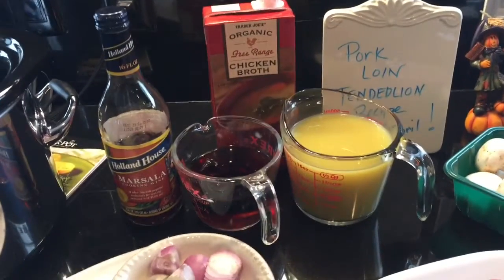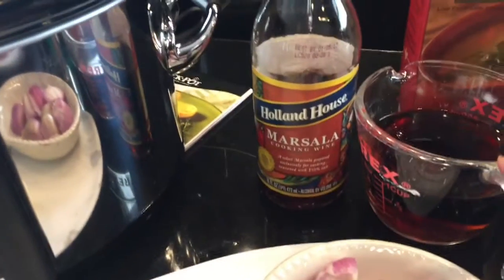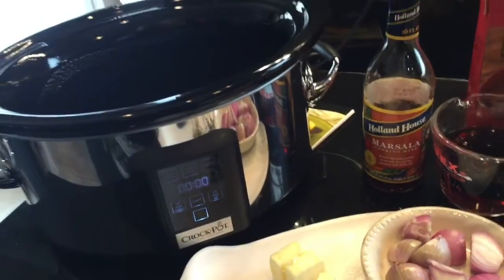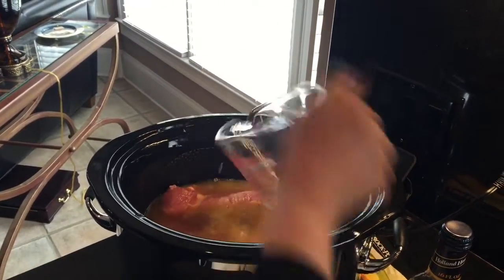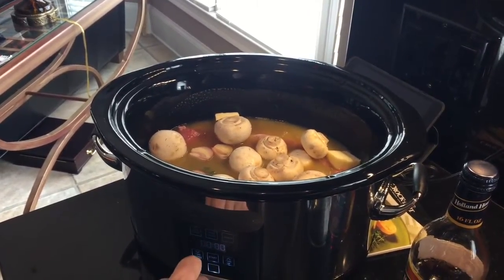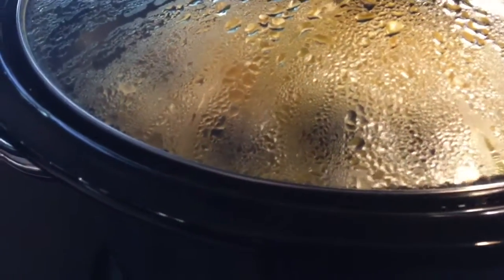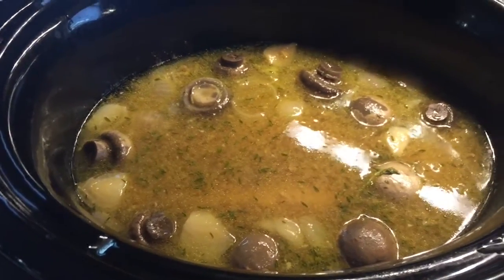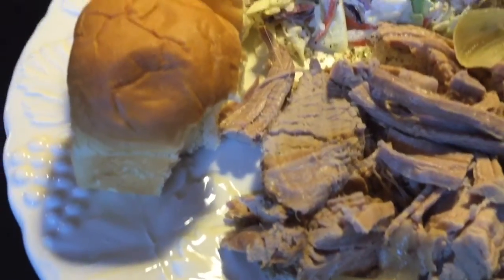Crockpot Cooking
Cooking with April Recipe  (Love her)
My channel is a little bit about everything with Daily Doses of Encouragement  to Decorations. Positive & Happy is what I am all about. Life is too short, so we all should make the best of it!
Hugs, Kaye :) xo
Business Address:
Kaye Carter
Alpharetta, GA
30023

Cooking with April